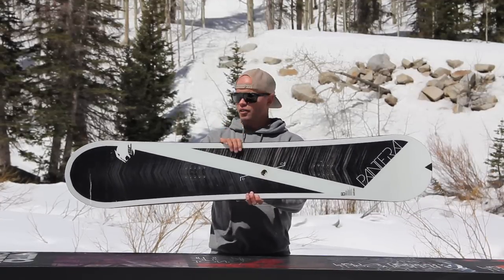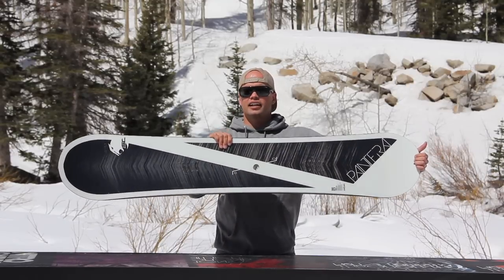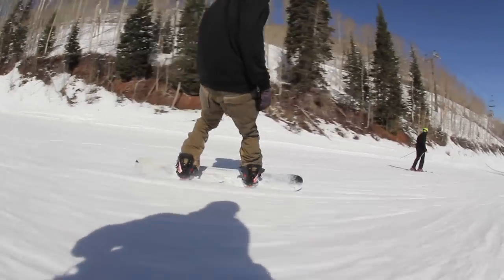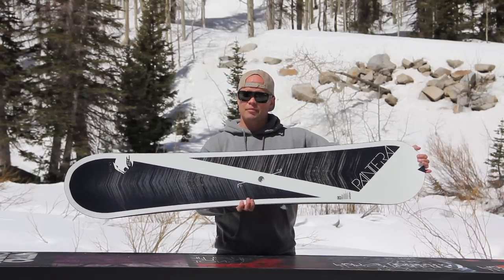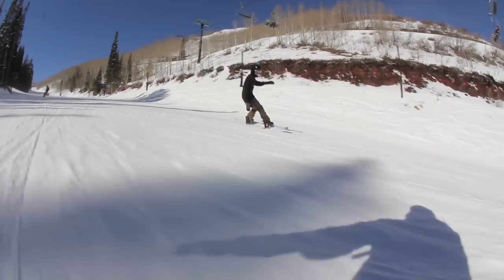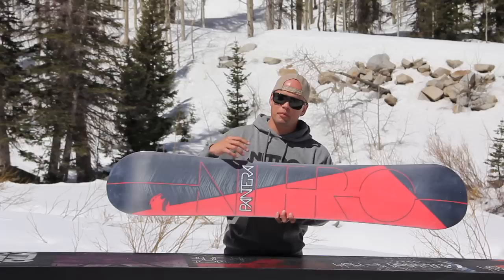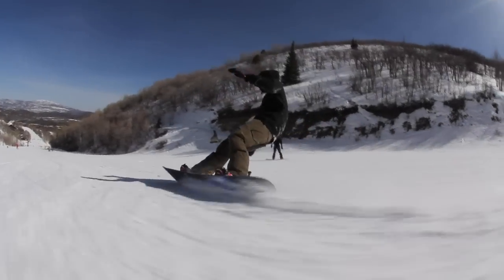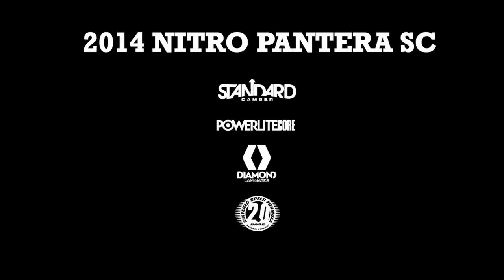2014 Nitro Pantera SC Snowboard Review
2014 Nitro Pantera SC Snowboard Review

A freeriding Snowboarders Dream Board. If you like to snowboard fast!

Features:
Standard Camber, Tapered Snowboard Shape, Mountain Flex, Mid-Wide & Wide Widths, Powerlite Core, Diamond Laminates, Progressive Sidecut, Profile Tip, Sintered Speed Formula II Base

Snowboard Sizes:
160cm, 163cm, 166cm
163cm Wide, 166cm Wide, 169cm Wide